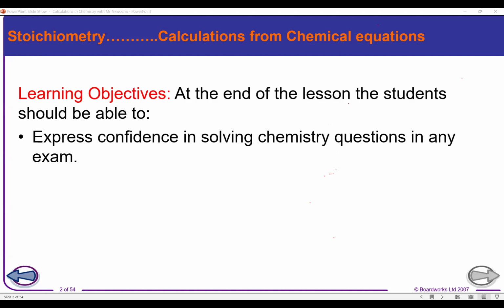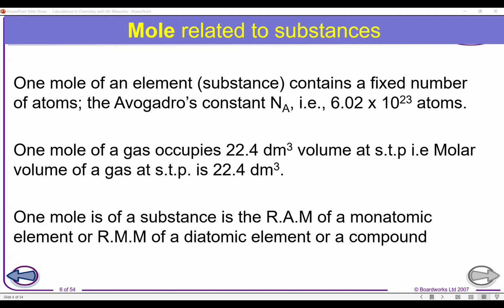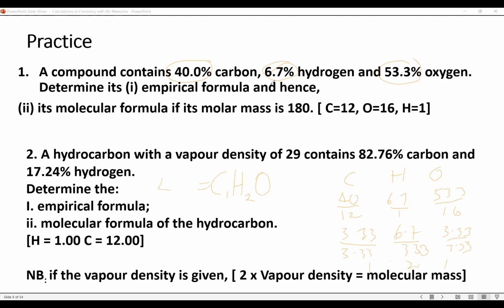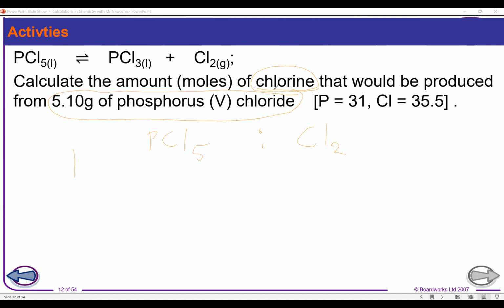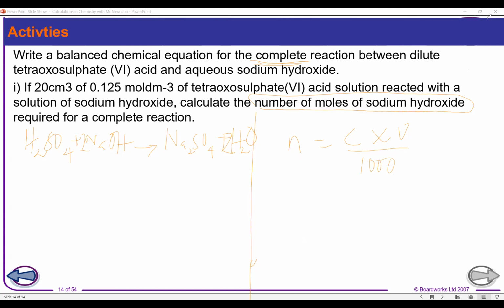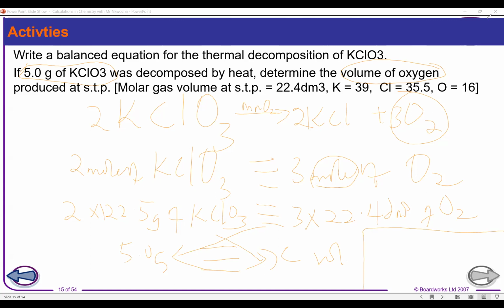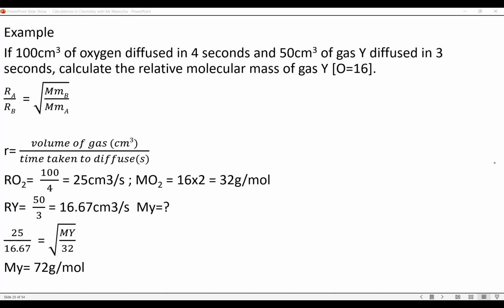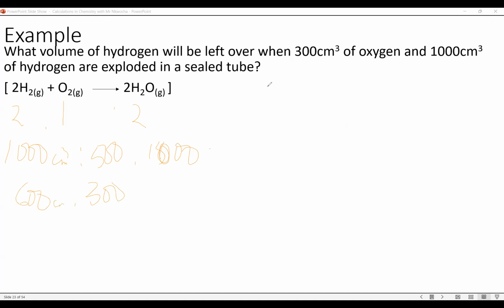Stoichiometry and Calculations in Chemistry by Mr Nkwocha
Revision for WASSCE and UTME